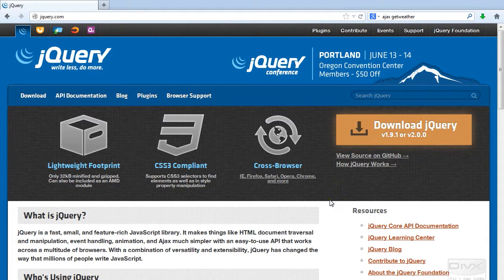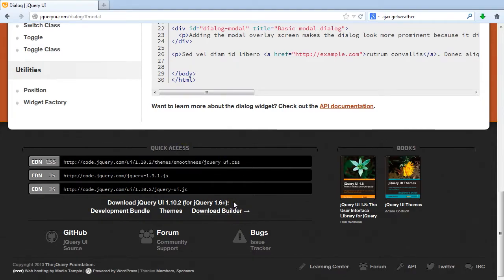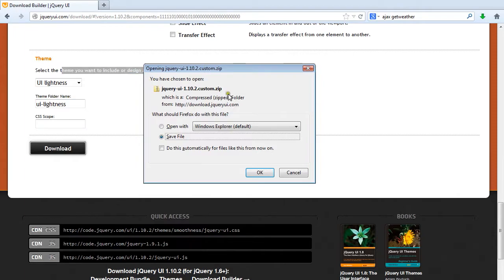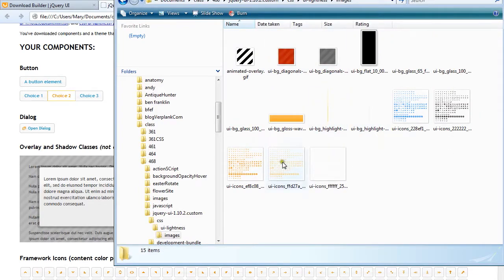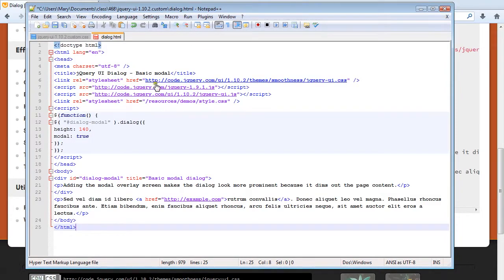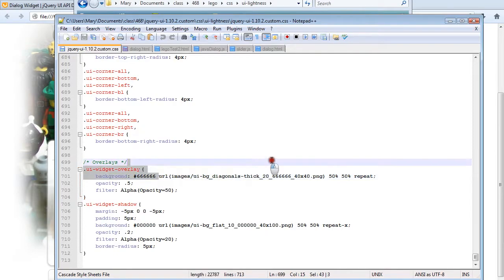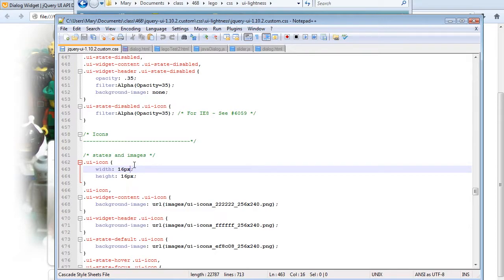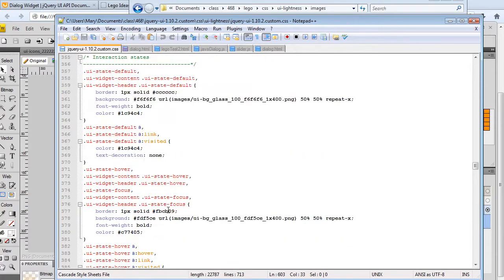JQuery D ialog Tutorial